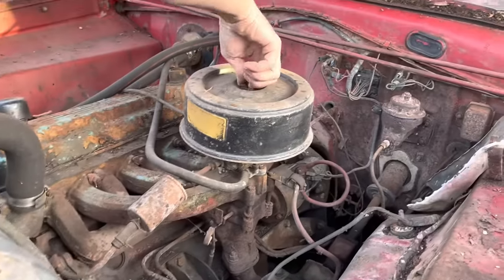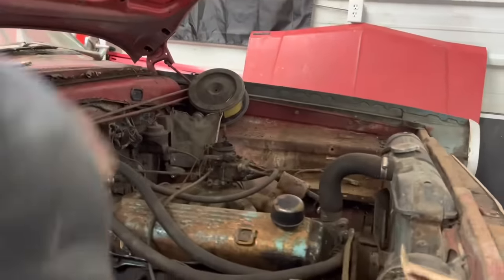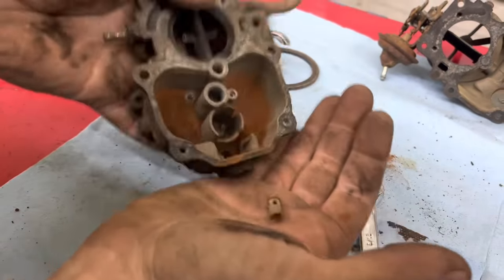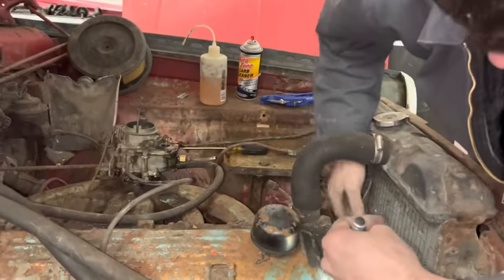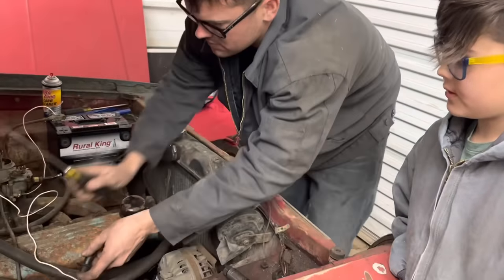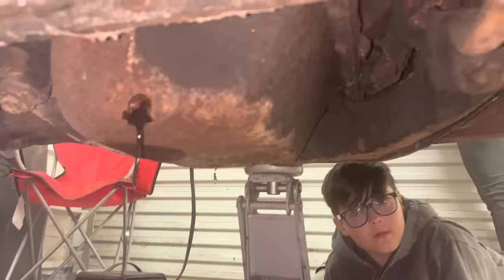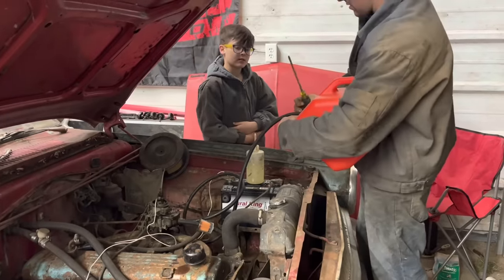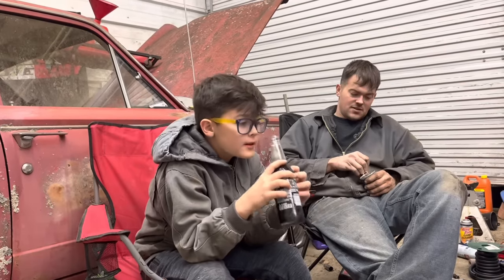$500 station wagon, will it start after 25 years parked?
This is our 64 dodge dart station wagon that we purchased in an older video. It has a 170 slant six inline engine and a push button automatic transmission. This car was sitting outside in a driveway for over 25 years. Can we get it running again?

And our second channel  @Sleeperdude2